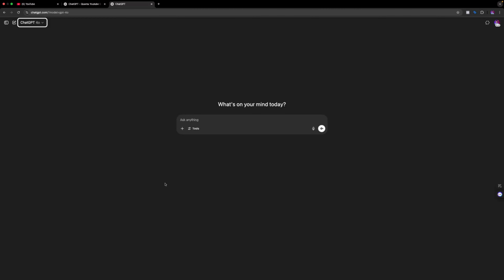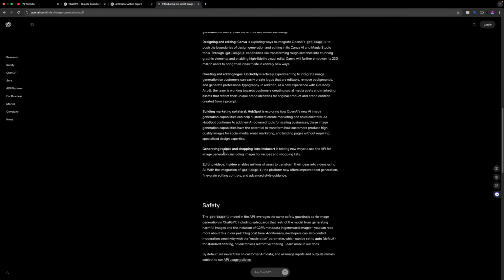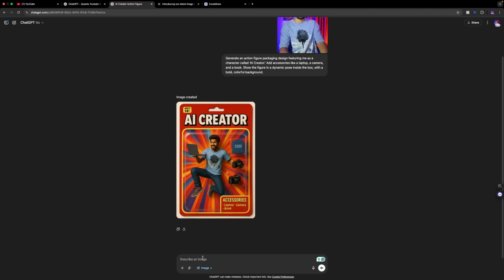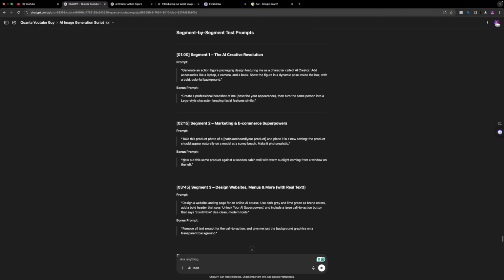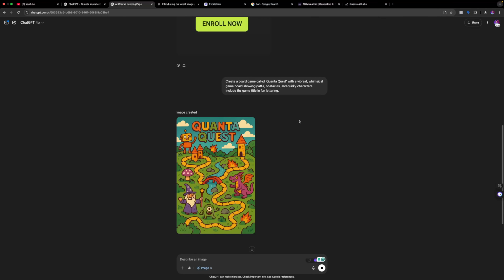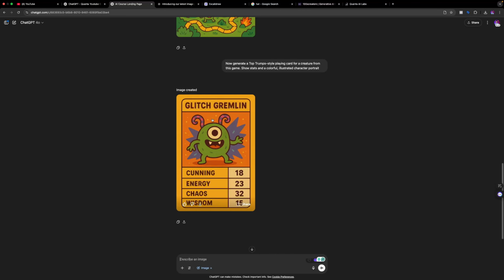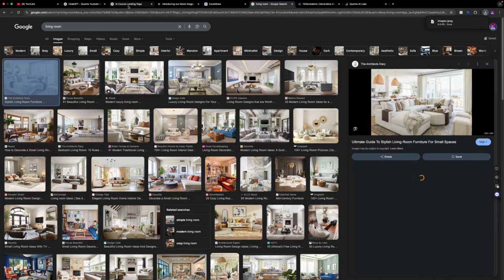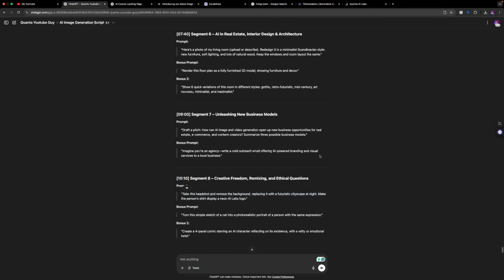How to use OPEN AI Image Generation 4o | Quanta AI Labs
ChatGPT Image Generation Tutorial | Part 3 🔥 | OpenAI Visual Magic Explained!

📝 Description:
Welcome to Part 3 of our ChatGPT Image Generation Series!
In this video, we dive deep into how ChatGPT can help you generate stunning visuals using the power of AI. Whether you're a content creator, designer, or just curious about the future of image creation, this tutorial is for you. 💡

👉 What you'll learn:

How ChatGPT helps write image prompts

Image generation with OpenAI tools

Tips for high-quality visuals with minimal effort